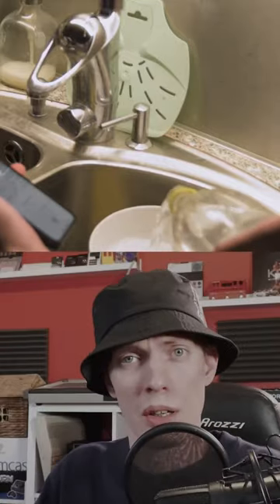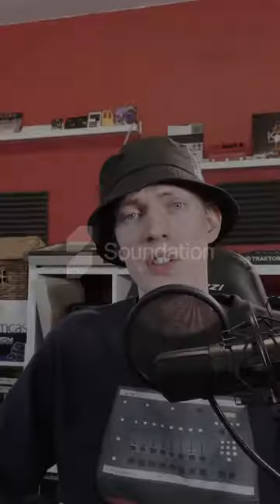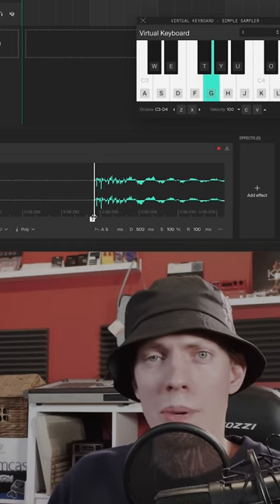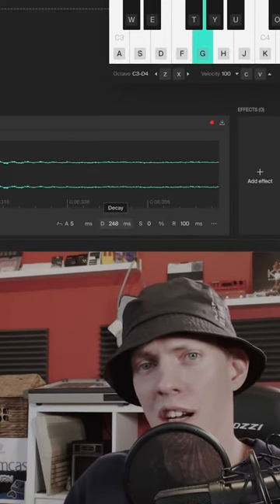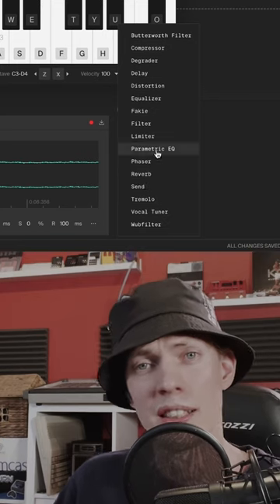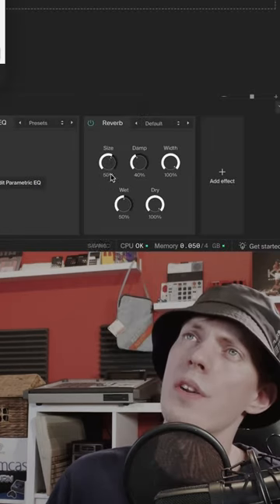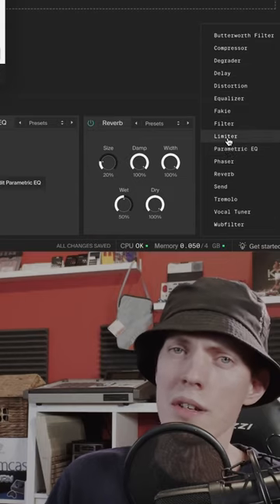How to make tom drums from tonic water! 🥁💦